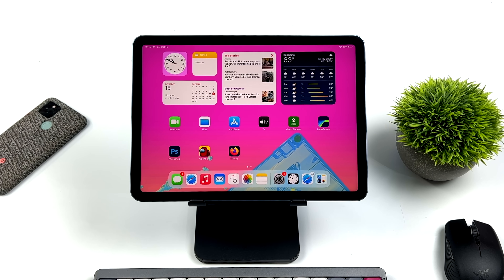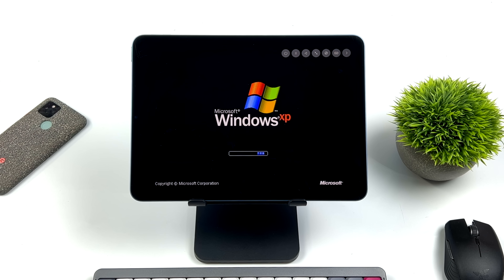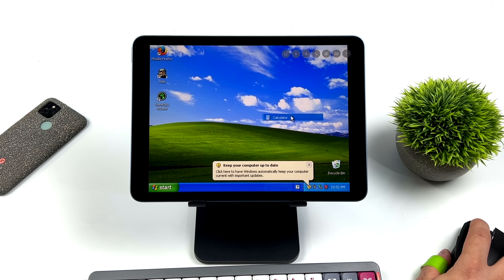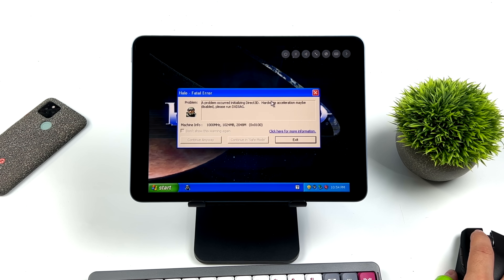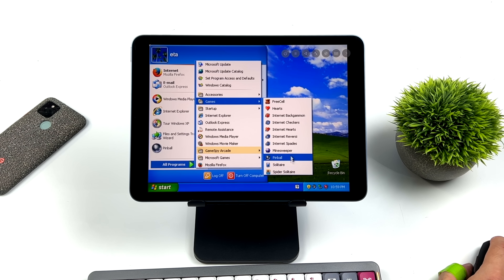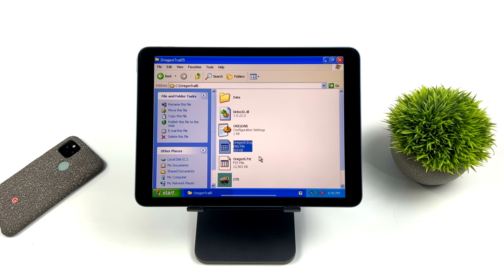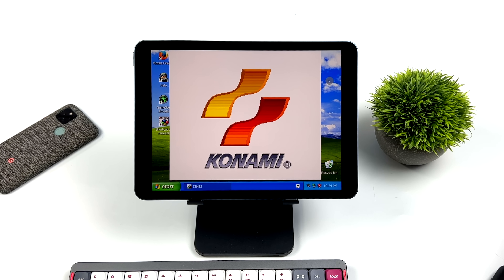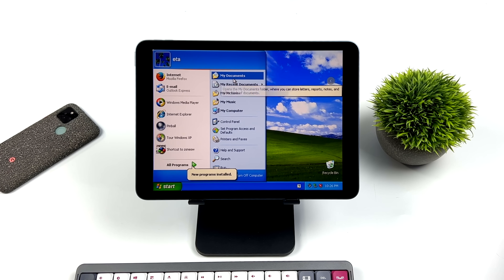Windows XP On The M1 iPad Air 5th Gen, This Is Pretty Awesome!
In this video, we take a look at Windows XP running on the Ipad Air 5 or m1 iPad Air.
This is pretty awesome, You can run Windows XP, Linux, or even Windows 11 on the iPad or iPhone without jailbreak using the alt store and UTM. We test out some Windows XP games, WIndows media player, and EMulation using an ole school SNES emulator called ZSNES.

Bluetooth Mouse iPad

ETAPRIME
12520 Capital Blvd Ste 401 Number 108